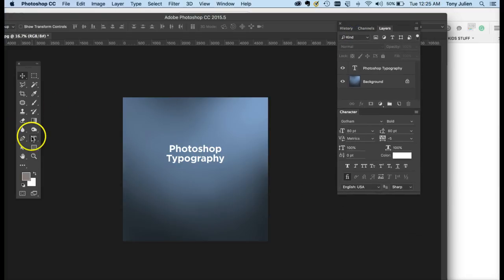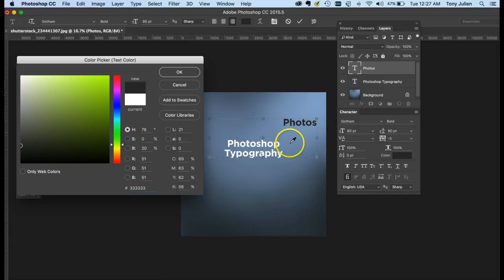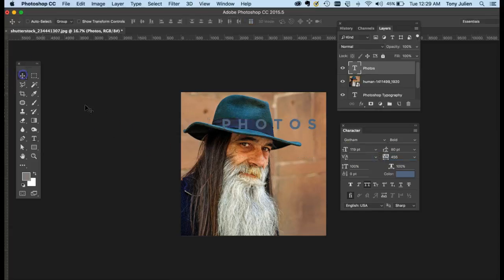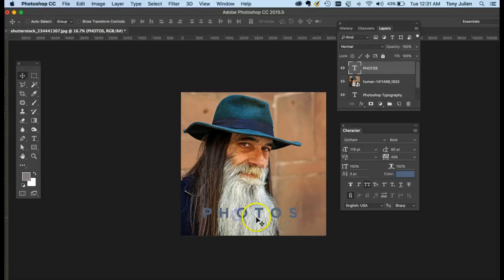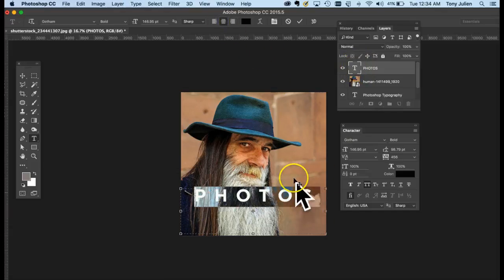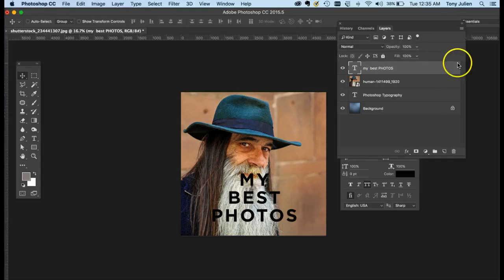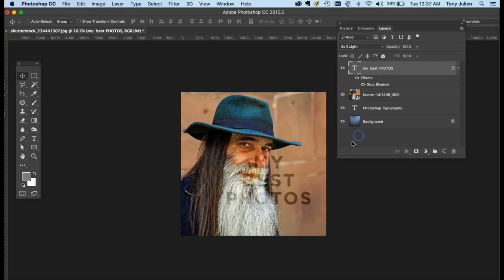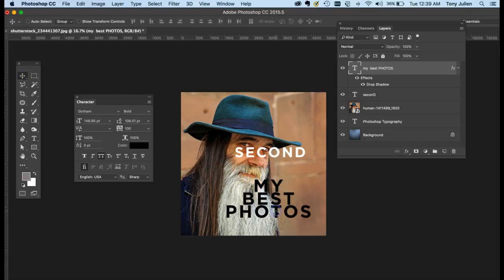week 4 Intro Typography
Photoshop Typography